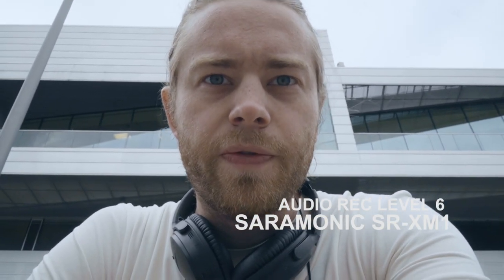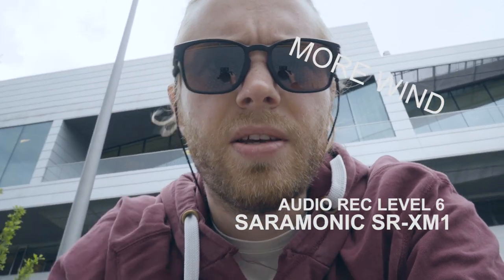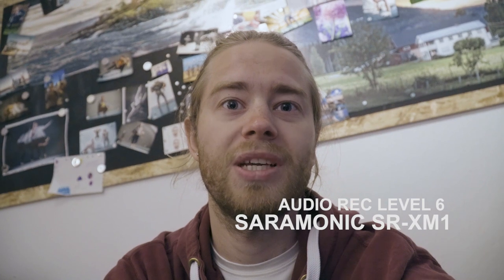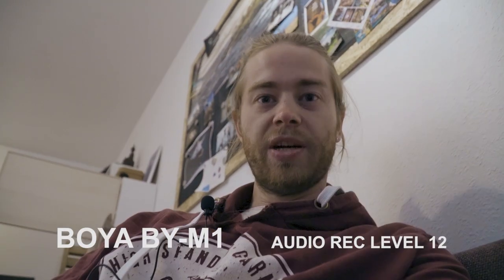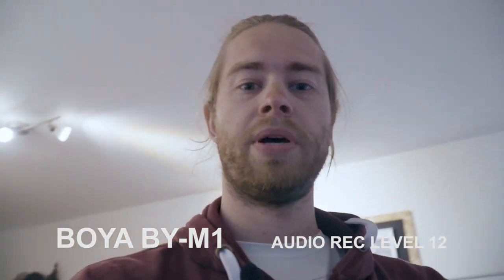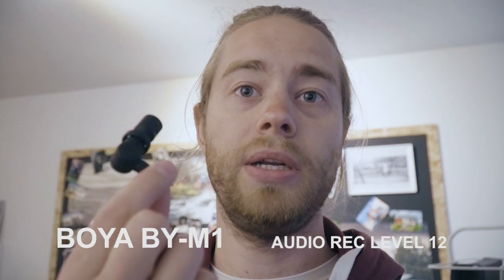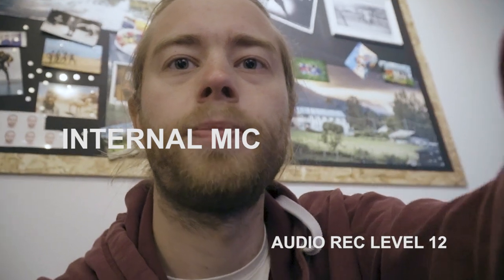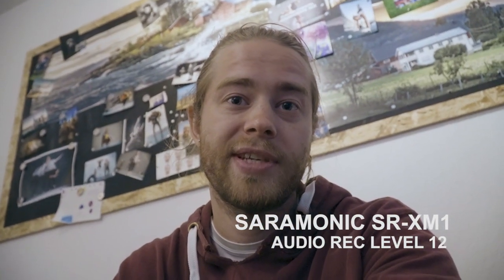Saramonic SR-XM1 vs Boya By-M1 on SONY A6400 | perfect vlogging setup? (for now)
SARAMONIC SR-XM1
BOYA BY-M1

I tried 2 cheap microphones for the a6400. and they both work pretty well!

Timecodes:

00:00 Saramonic mic outside at audio rec leverl 6

1:34 Boya mic inside at rec level 12

3:54 Internal mic inside at Rec level 12

4:19 Saramonic mic inside at rec level 12

SARAMONIC SR-XM1
BOYA BY-M1

SONY A6400

E 10-18MM F4
E 18-105MM F4

MACBOOK PRO 16"
HEADPHONES

BOSE QC